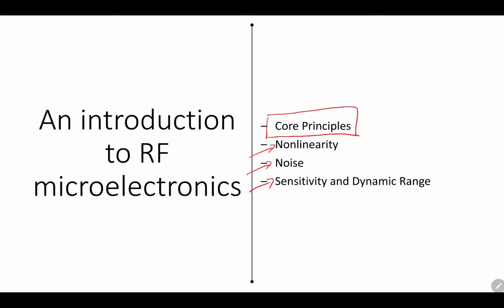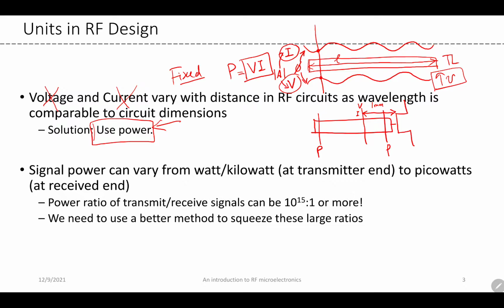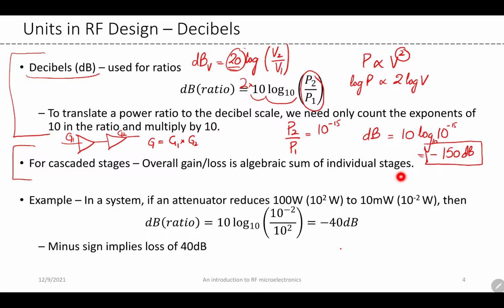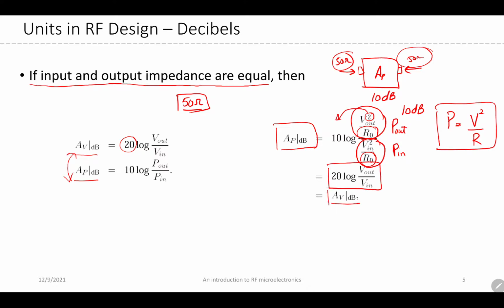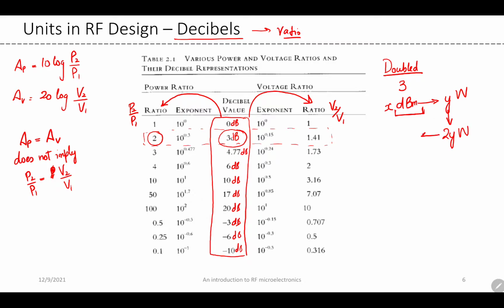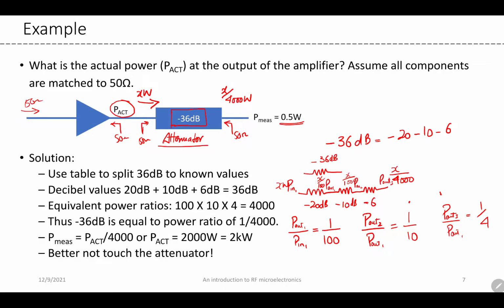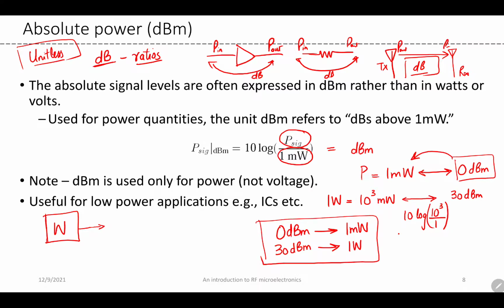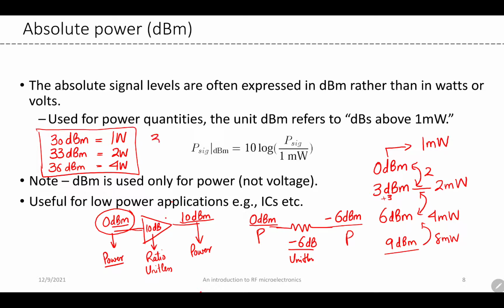Core Principles - I